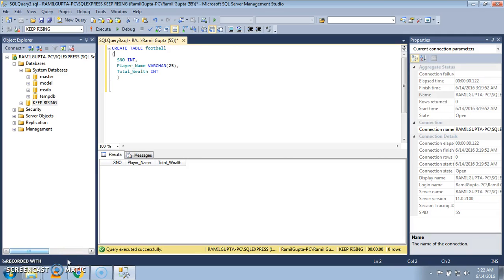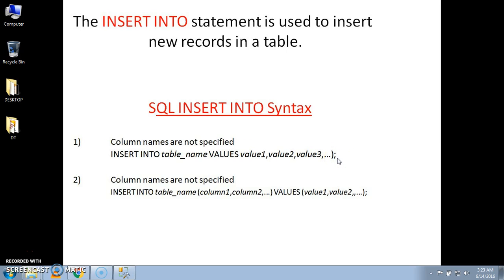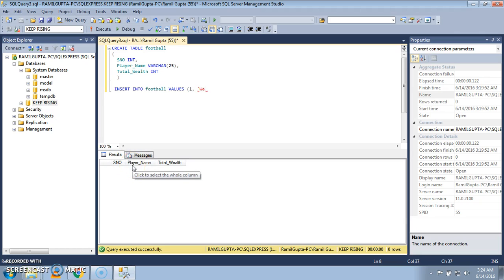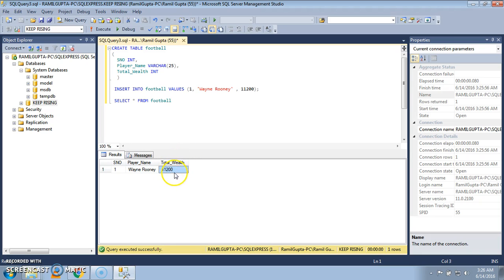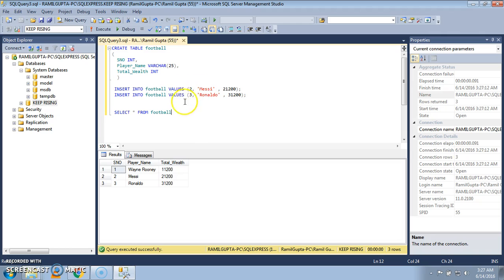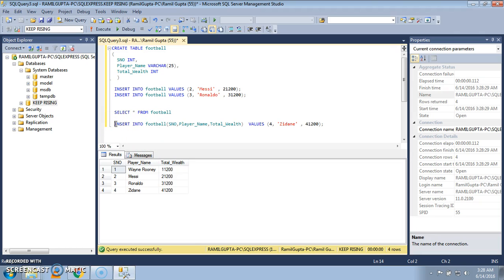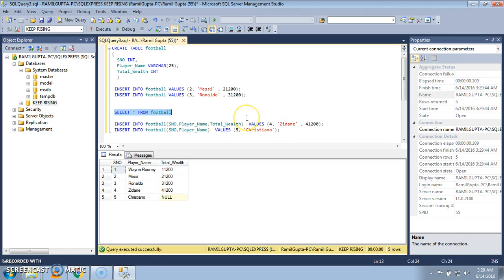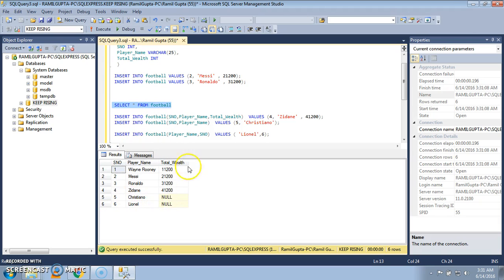How to Insert data in Table in SQL | How to Insert data in Table in SQL in SQL Server 2012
How to Insert data in a Table in SQL. Basics of Insert statement and Its Syntax using Examples.